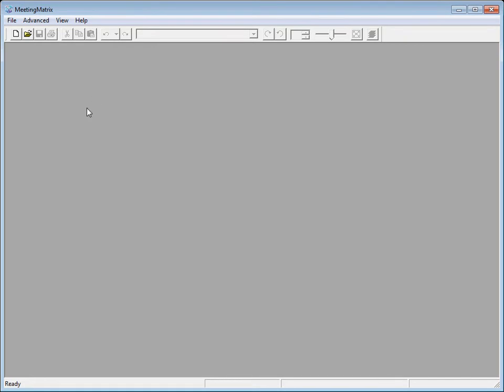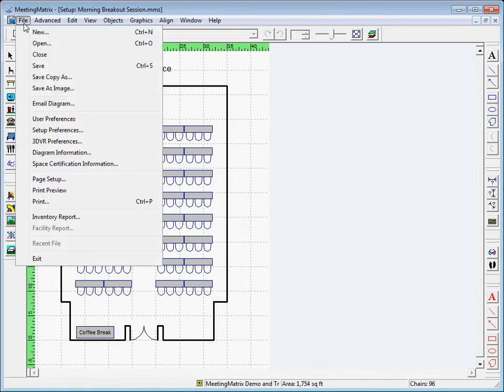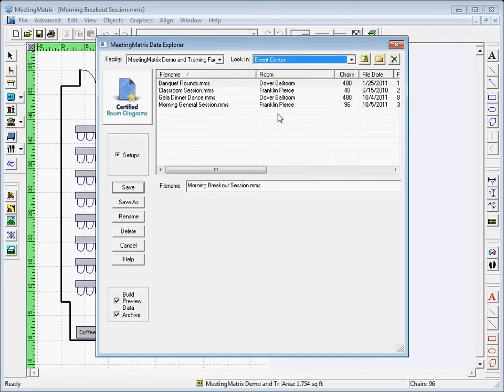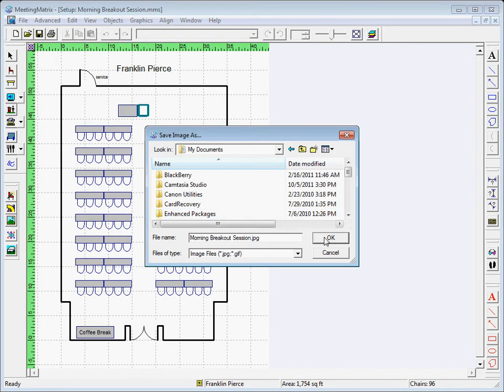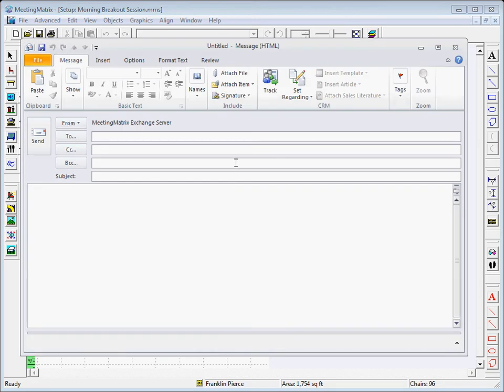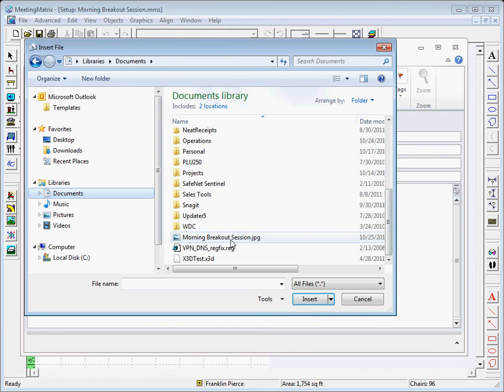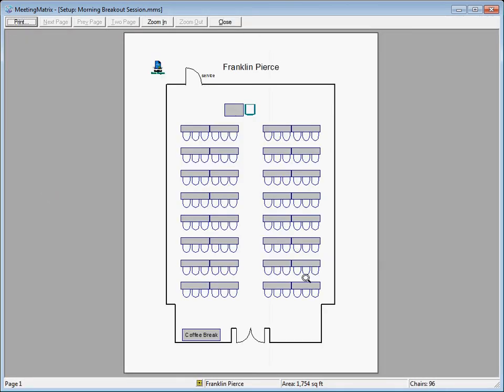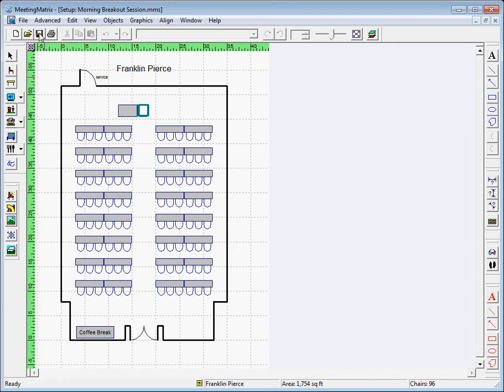Sharing Diagrams with MeetingMatrix®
This short video will show you how to share your diagrams created with MeetingMatrix.